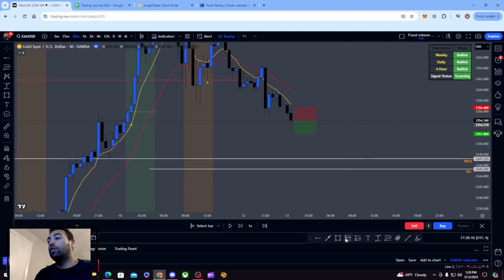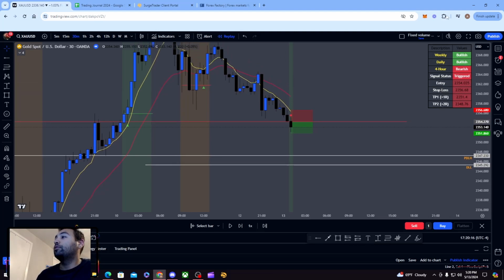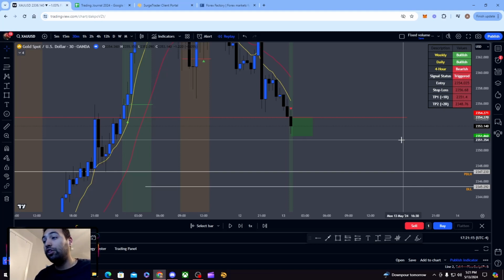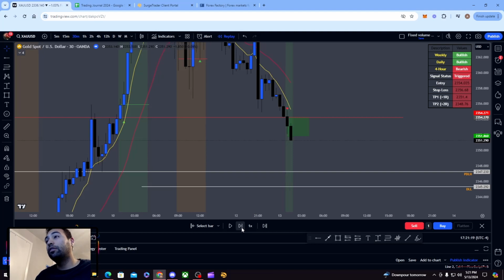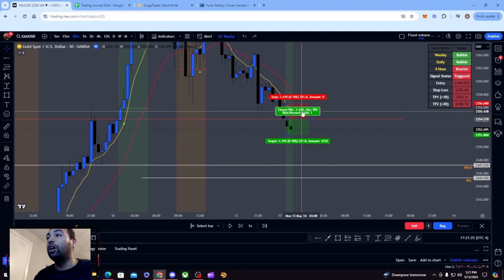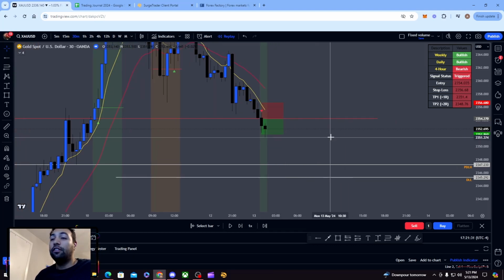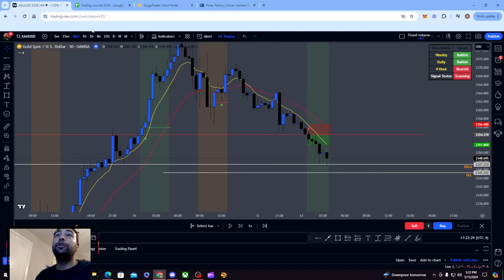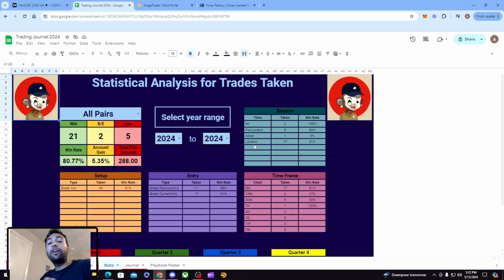FWC v.4 Indicator Signals Sells on Gold 5-13-24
In today's video, I go over my trade taken from 30min signal on Gold. Using Forex with Cody's Indicator has elevated my trading. It shows signals with precise entries and stop losses. It has helped me tremendously with my trading!